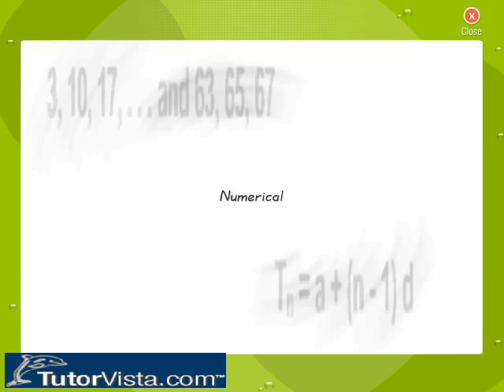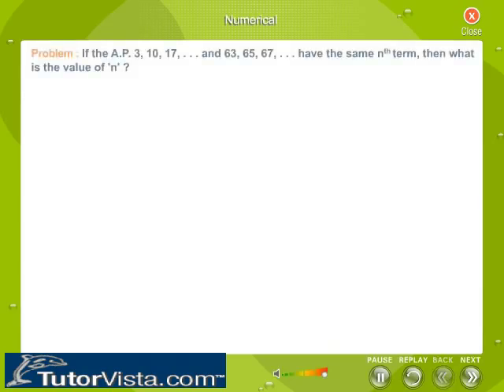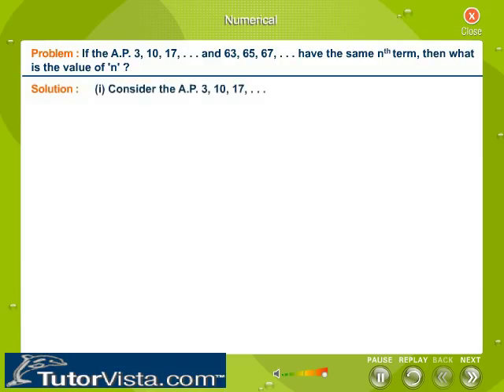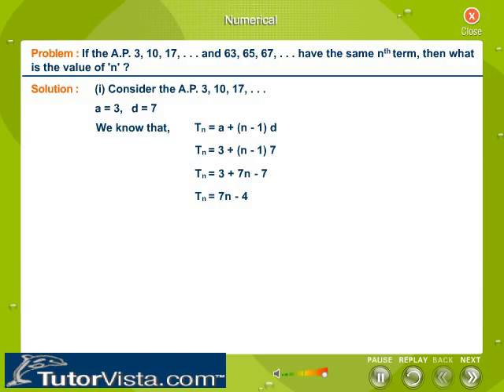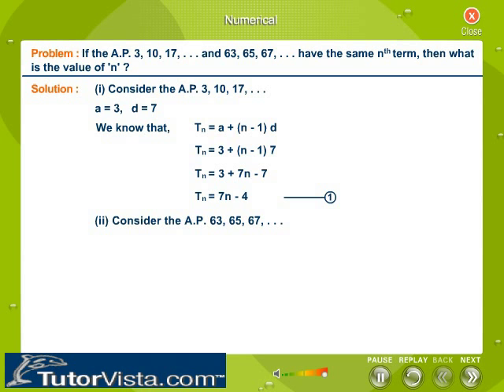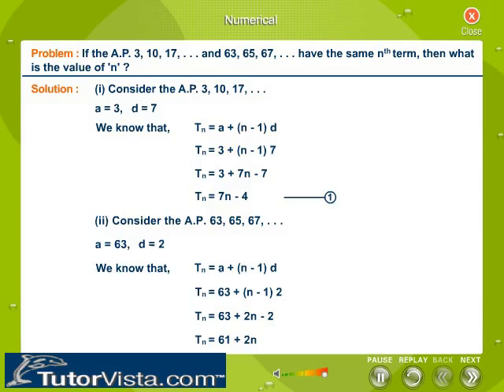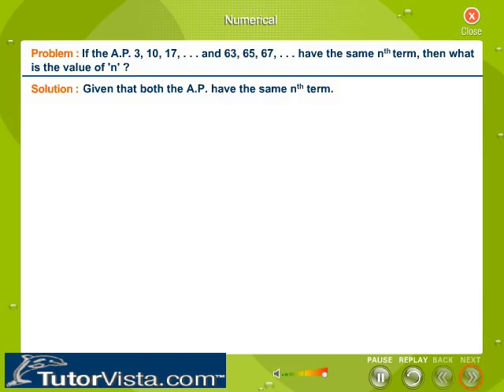Arithmetic Progression Examples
Arithmetic Progression

Arithmetic  progression is a sequence of numbers in which the  successive terms increase or decrease by a constant number.
1,4,7,10 is an arithmetic progression where successive terms increase by a constant number 3. Similarly 100, 96,92,. is an arithmetic progression where successive terms decrease by a constant number 4. The constant number is called the common difference (d).